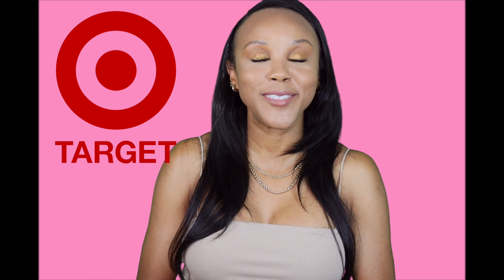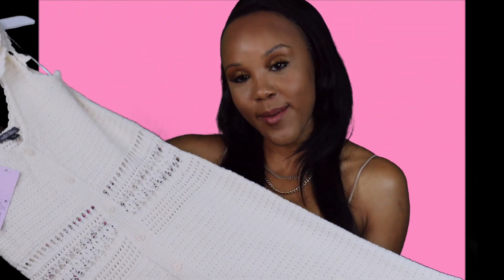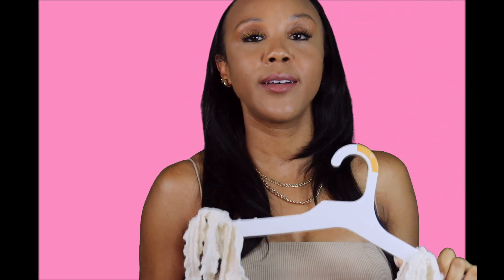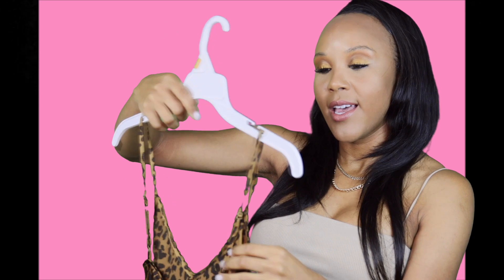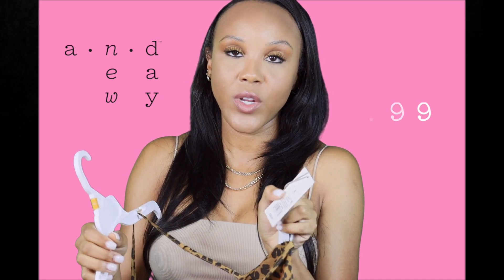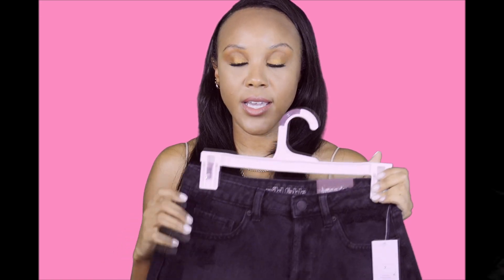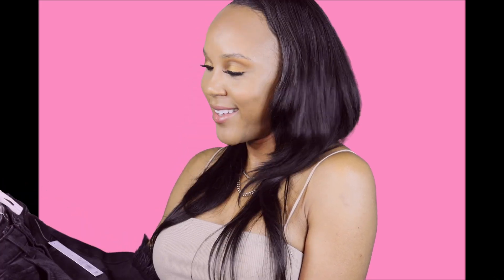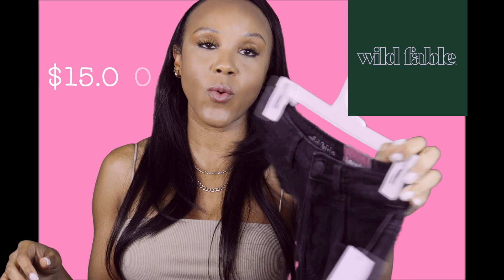Diary of a Shopaholic: Target Haul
Hi Glam Dolls,
Glam Girl Nay here with a quick Target Haul! I bought some cute pieces! This video is short and sweet! I hope you enjoy! I know I'm not the only one that goes into Target for 3 simple things and come out with a whole NEW Wardrobe and home decor!!!

Wild Fable Cream Knit Dress

A New Day Leopard Dress

Wild Fable Black Shorts

Joy Lab Black Back Pack